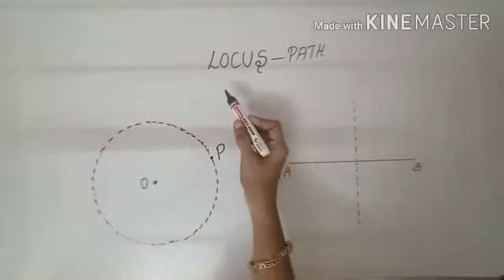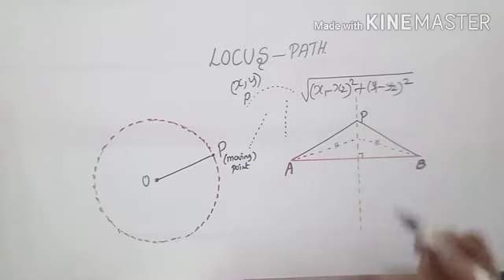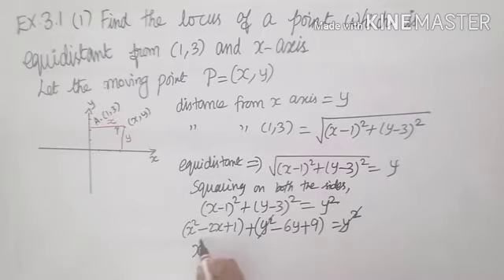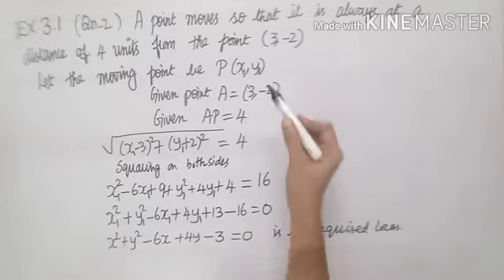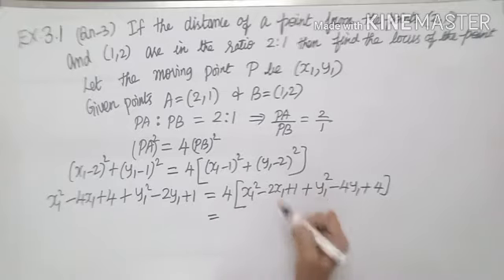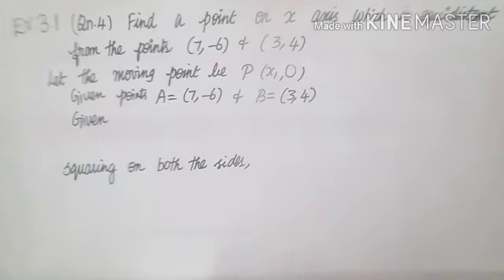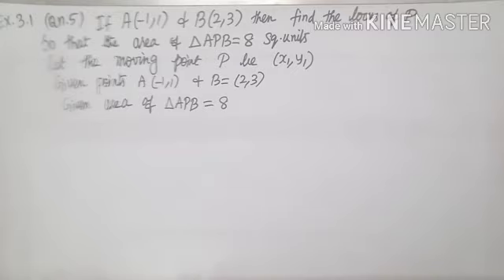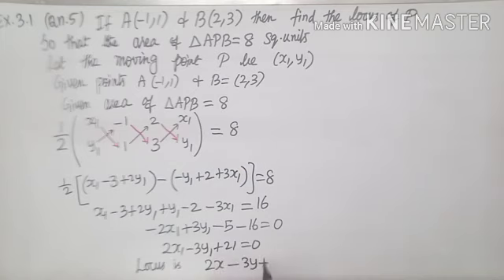Std11| Ex3.1|BM#19 |Bus. maths|Analytical geometry |Locus of a point